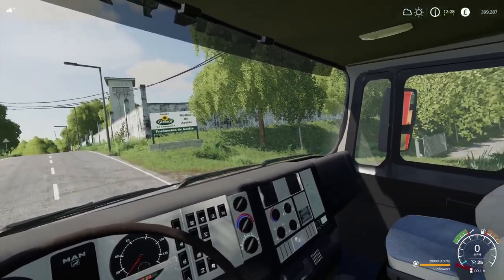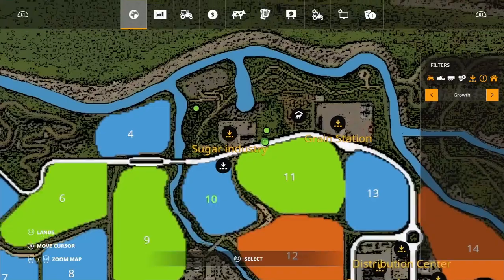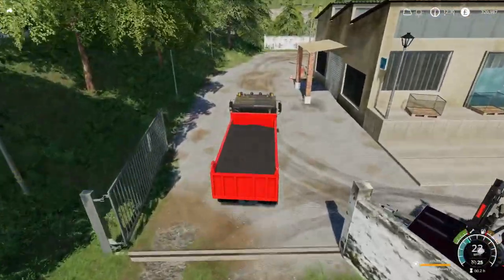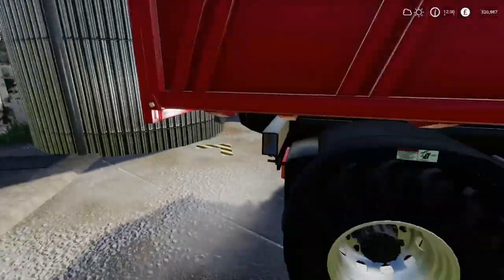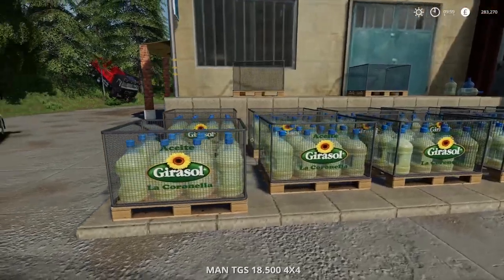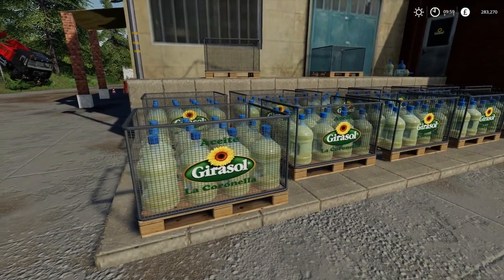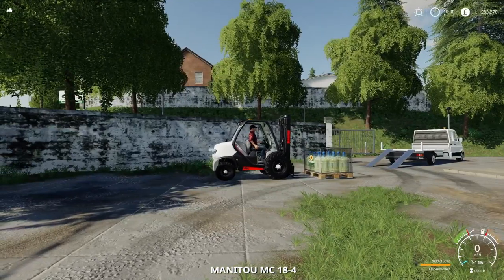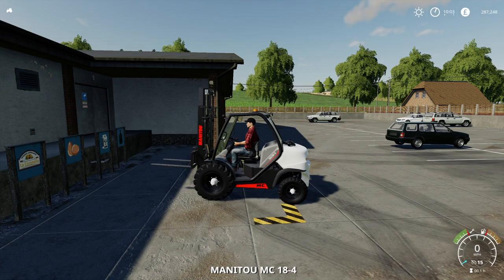LA CORONELLA MAP fs19 Sunflower Oil Mill farming simulator 19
What A map La coronella map farming simulator 19 out now in the farming simulator 19 modhub fs19 maps
La coronella map made by Shabafs for farming simulator 19 where you can find the Flour mill factory and so you can sell pallets of flour and make good money at La coronella map farming simulator 19.Check out the playlist for more new ways to make money at la coronella map for farming simulator 19